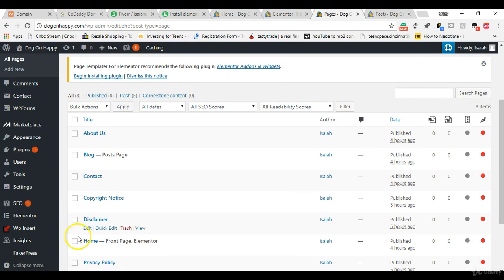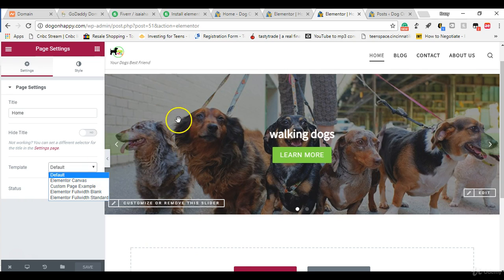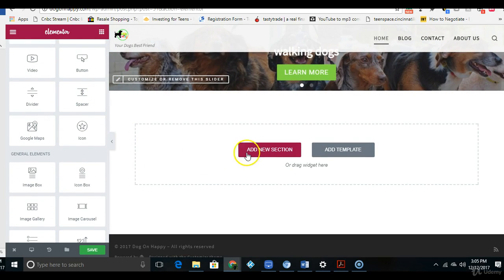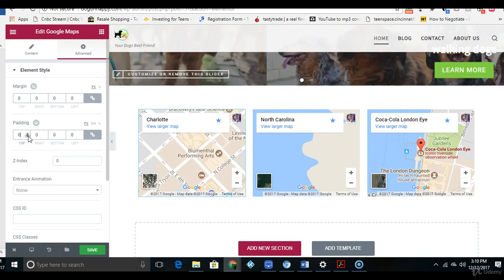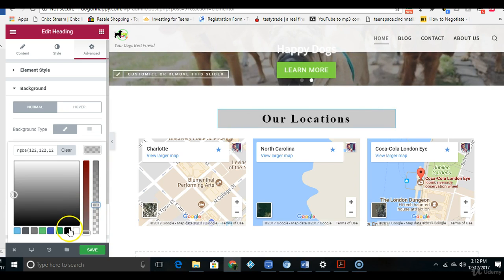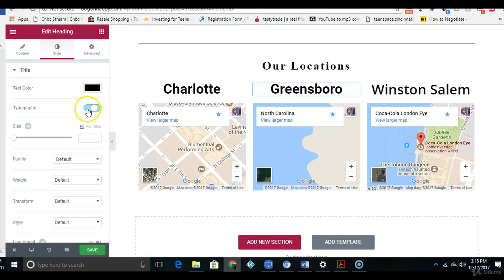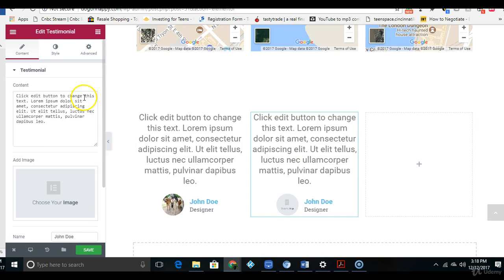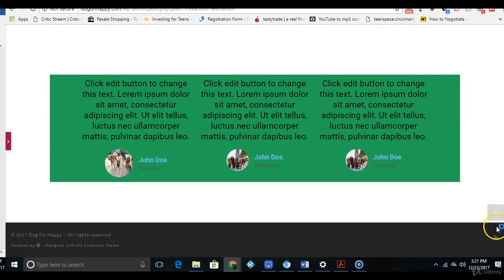طريقة التعامل مع محرك الصفحة لموقع ورد برس